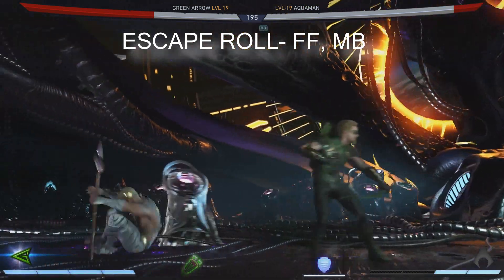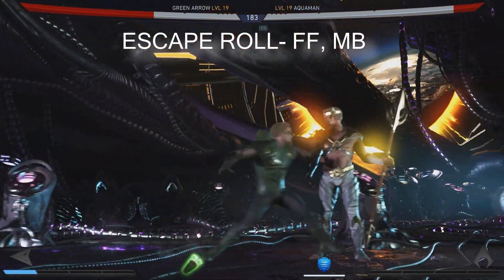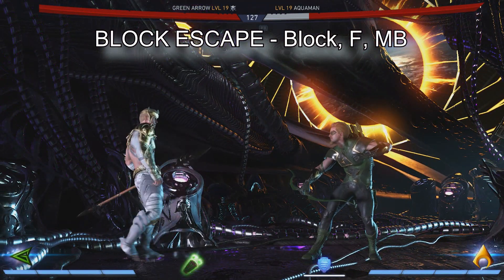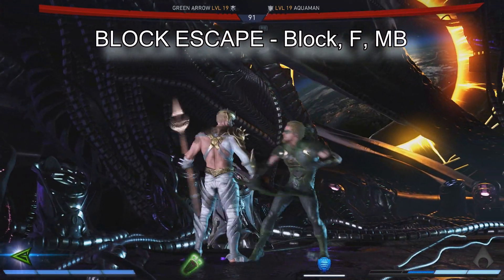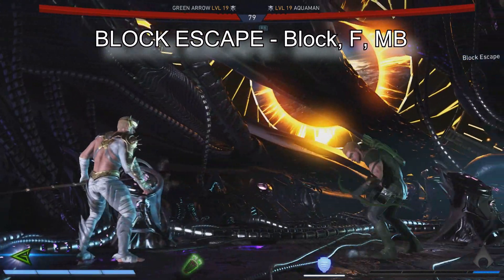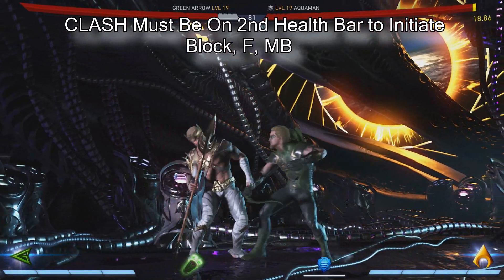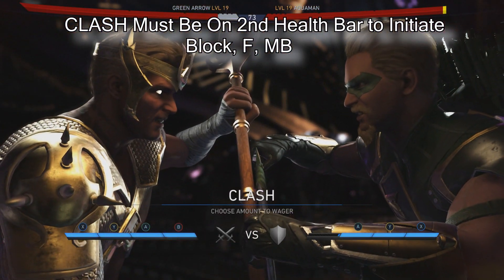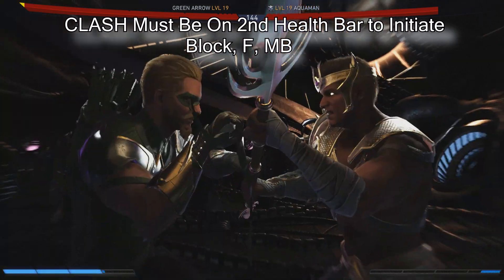How to Roll Escape, Block Escape and Clash in Injustice 2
How to do a roll escape, a block escape and a clash in Injustice 2.

MB = Meterburn
F= Forward
FF= Forward, Forward